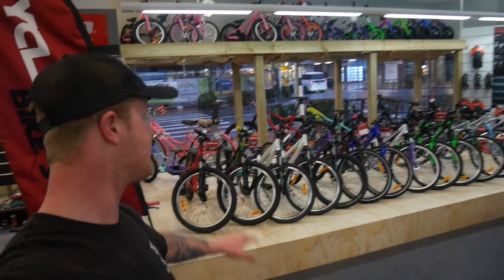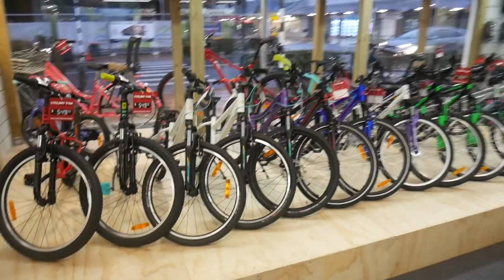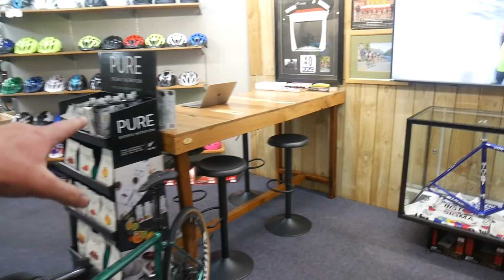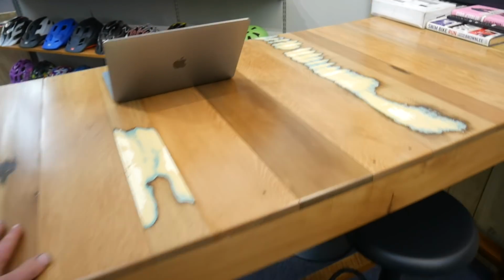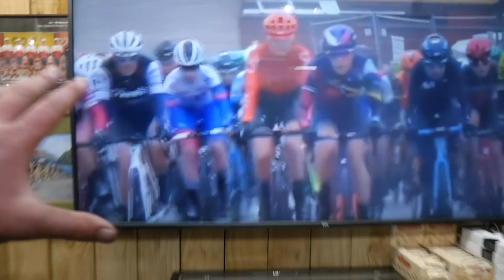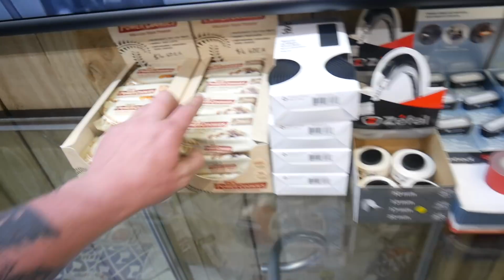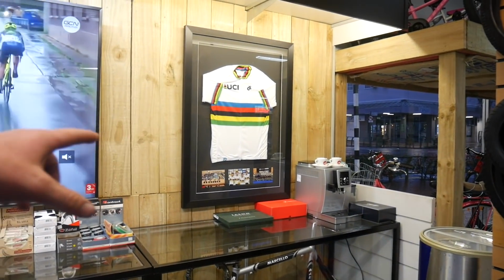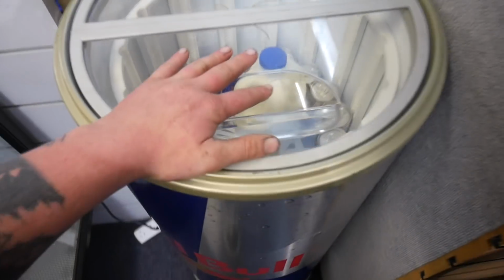Custom Building This BIKE For a SUBSCRIBER!